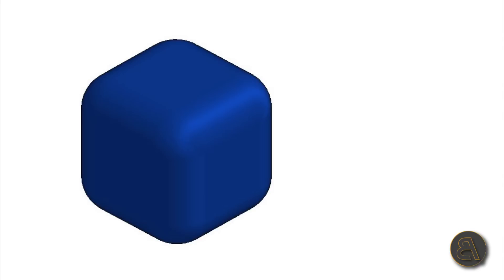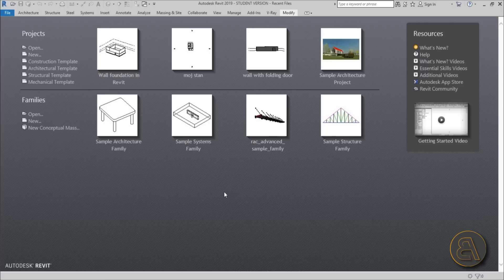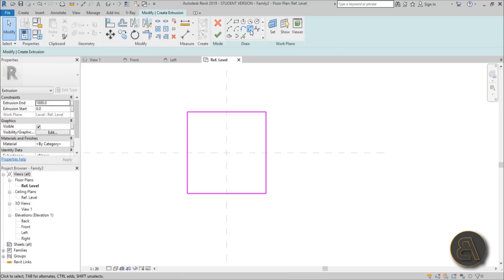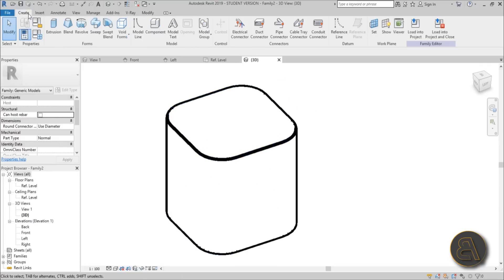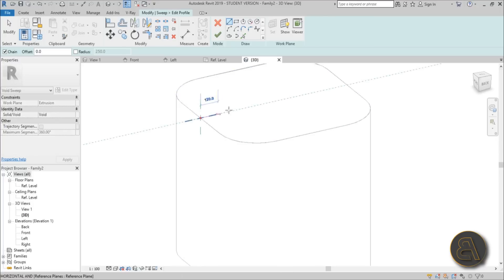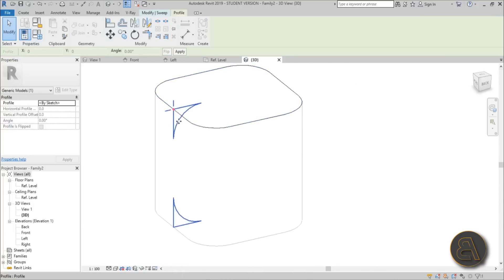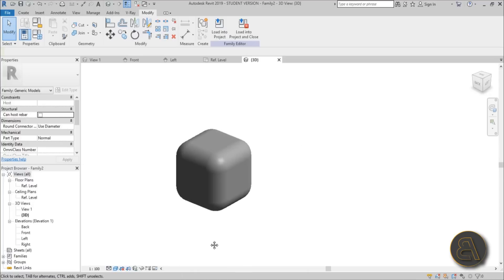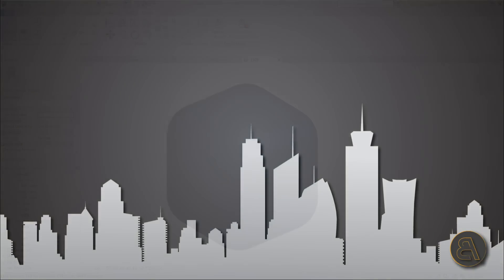Beginner Revit Family Tutorial - Radius Edge (filet) Cube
Additional Tags: beginner, cube, radius, edge, radius edge, architecture, family, Structural, Beam, Column, Beam System, Light, family, family editor, street light, Revit, Architecture, House, Reference Plane, Detail Line, Floor,, BIM, Building Information Modeling. Building, Roof, Roof by element, Roof by extrusion, How to model a roof in revit, Revit City, Revit 2018, Revit Turorials, Revit 2017, Revit Autodesk, Revit Architecture 2017, Revit Array, Render, AutoCAD, How to model in Revit, learn Revit, Revit Biginner tutorial, Revit tutorial for Beginner, Revit MEP, Revit Structure